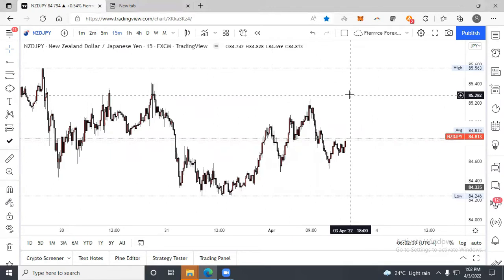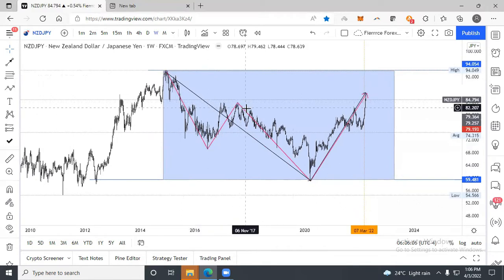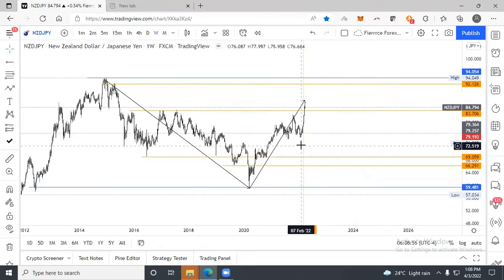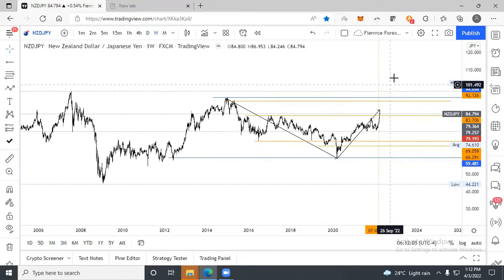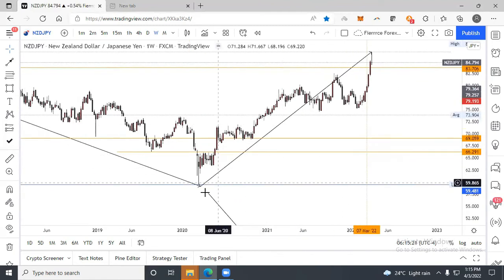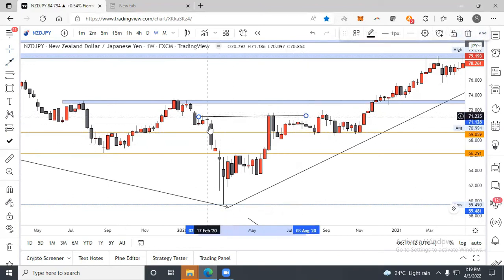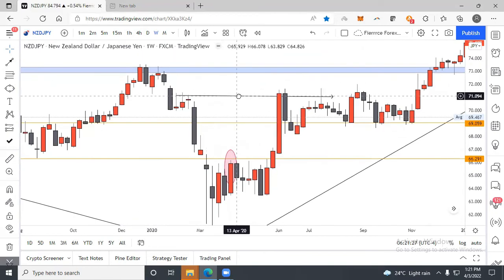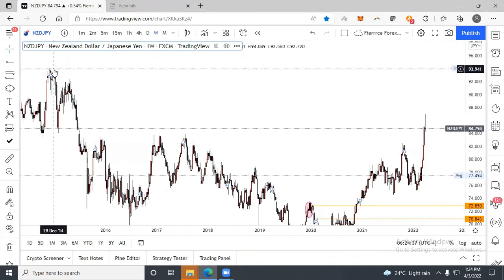Fierrrce Forex For Beginners - 10. Market Structure Continued (Internal vs External Structure)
In this installment of our YouTube Forex Fro Beginners series, I take a deeper dive into understanding Market Structure.